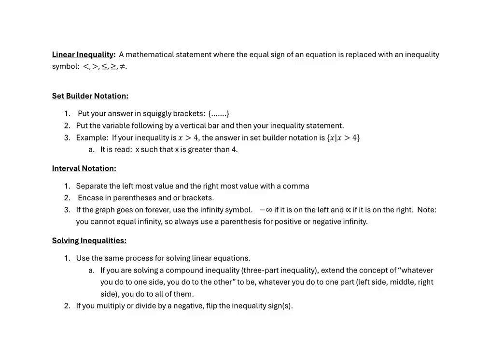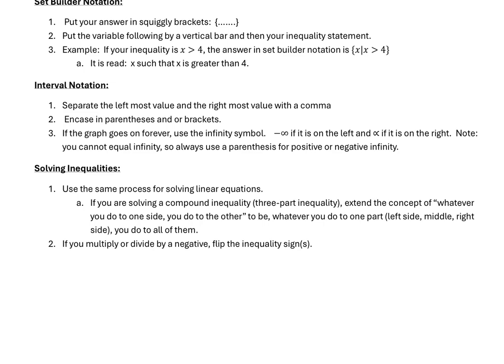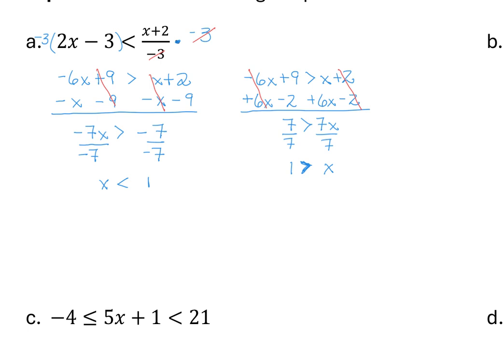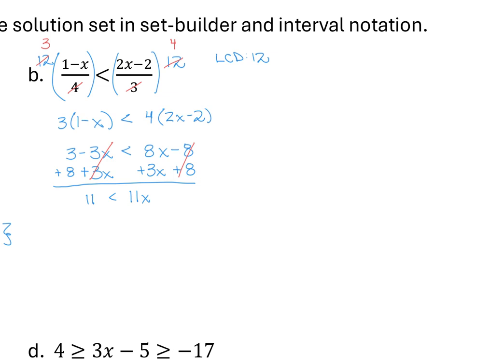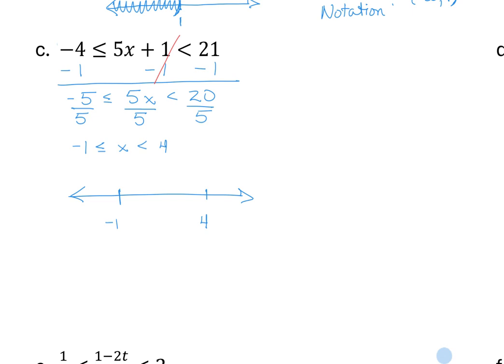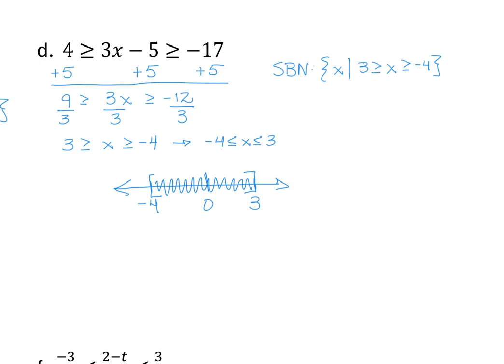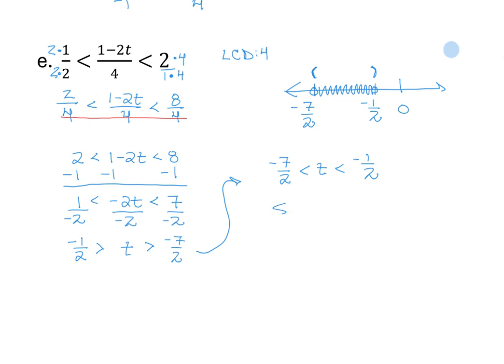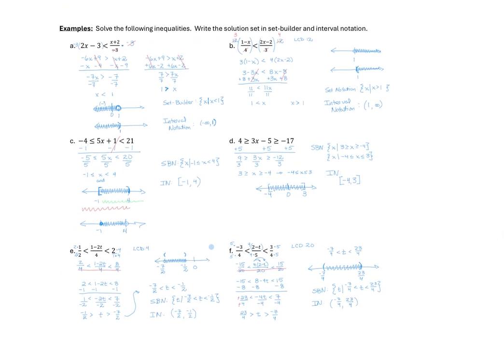DACC - Math 1220 - A.4 Part 1